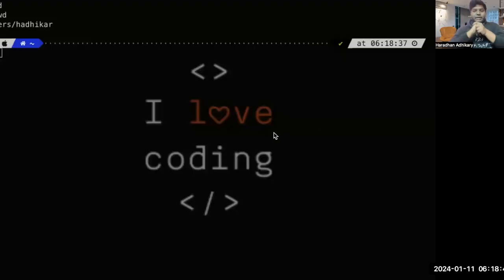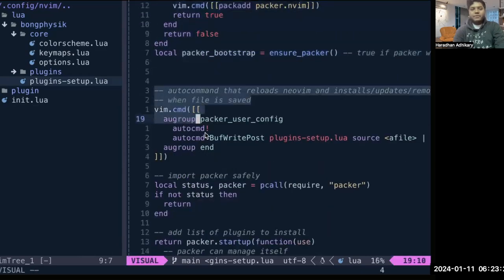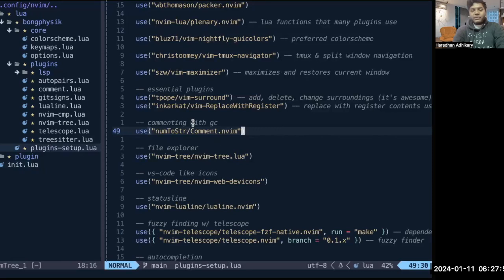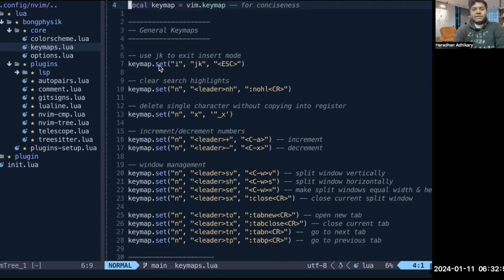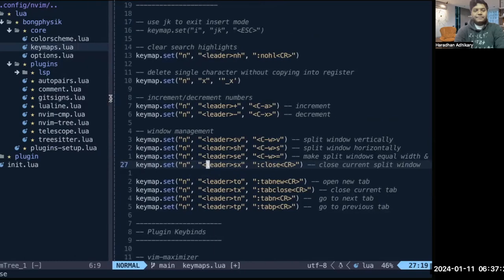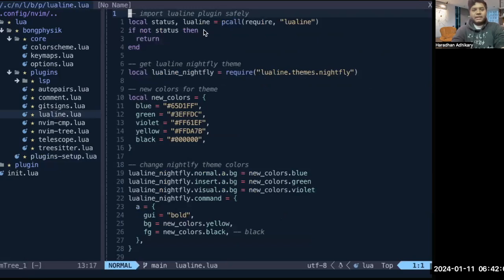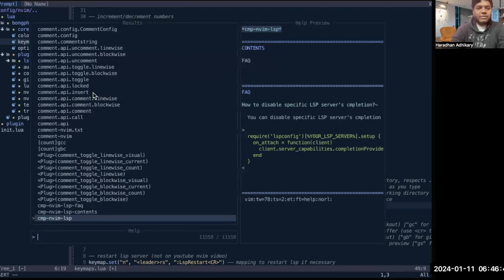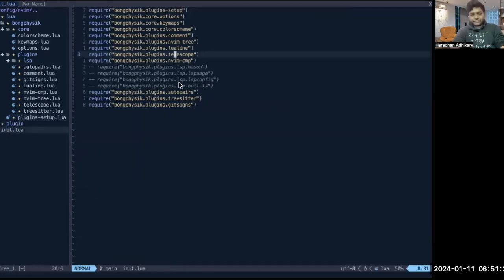Unveiling the Secrets of a Complete neovim Setup (plugins and keymaps) in English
Complete neovim (nvim) setup (plugins and keymaps) in English

In this video, I will discuss step by step how I customize my nvim setup configuration that makes my nvim really cool.

Plugins used:

  use("wbthomason/packer.nvim")

  use("nvim-lua/plenary.nvim") -- lua functions that many plugins use

  use("bluz71/vim-nightfly-guicolors") -- preferred colorscheme

  use("christoomey/vim-tmux-navigator") -- tmux & split window navigation

  use("szw/vim-maximizer") -- maximizes and restores current window

  -- essential plugins
  use("tpope/vim-surround") -- add, delete, change surroundings (it's awesome)
  use("inkarkat/vim-ReplaceWithRegister") -- replace with register contents using motion (gr + motion)

  -- commenting with gc
  use("numToStr/Comment.nvim")

  -- file explorer
  use("nvim-tree/nvim-tree.lua")

  -- vs-code like icons
  use("nvim-tree/nvim-web-devicons")

  -- statusline
  use("nvim-lualine/lualine.nvim")

  -- fuzzy finding w/ telescope
  use({ "nvim-telescope/telescope-fzf-native.nvim", run = "make" }) -- dependency for better sorting performance
  use({ "nvim-telescope/telescope.nvim", branch = "0.1.x" }) -- fuzzy finder

  -- autocompletion
  use("hrsh7th/nvim-cmp") -- completion plugin
  use("hrsh7th/cmp-buffer") -- source for text in buffer
  use("hrsh7th/cmp-path") -- source for file system paths

  -- snippets
  use("L3MON4D3/LuaSnip") -- snippet engine
  use("saadparwaiz1/cmp_luasnip") -- for autocompletion
  use("rafamadriz/friendly-snippets") -- useful snippets